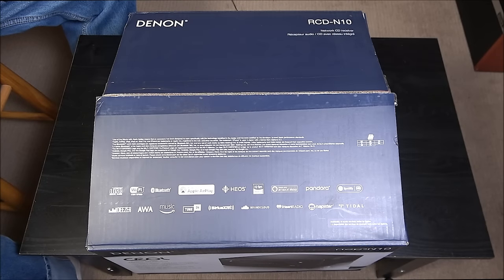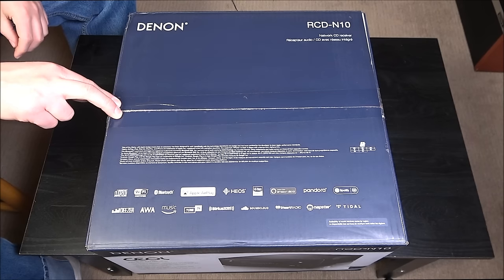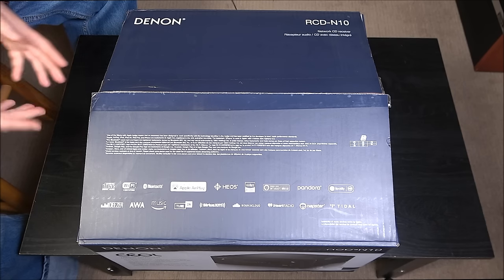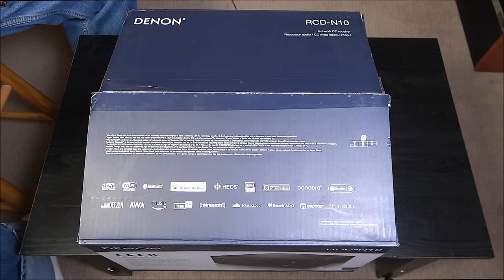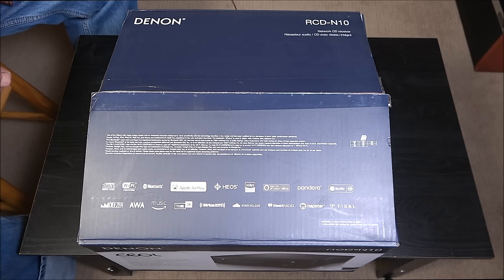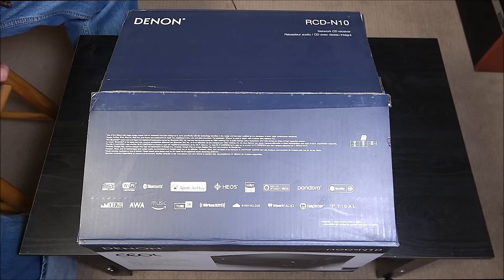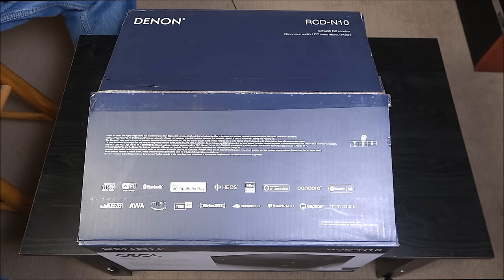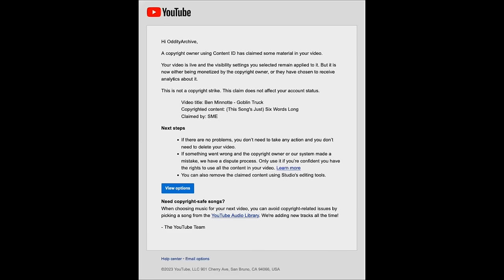Oddity Archive: Episode 276.1 – Ben’s Junk: Denon RCD-N10 CD Receiver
…because Benny-boy apparently goes through mini stereos like (insert absurdly famous pop star) goes through boyfriends.